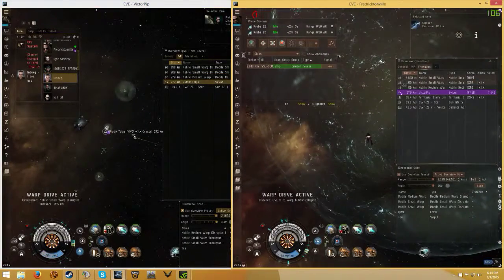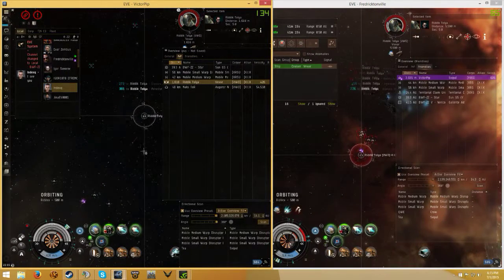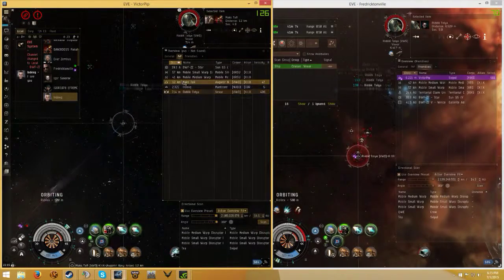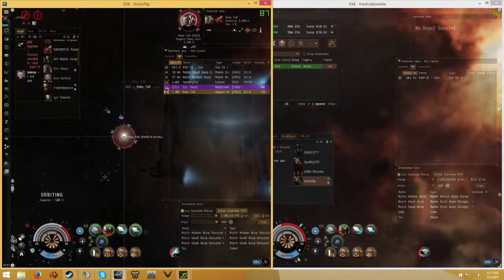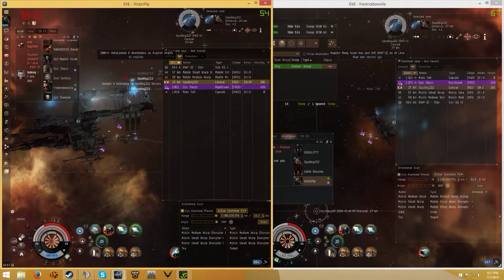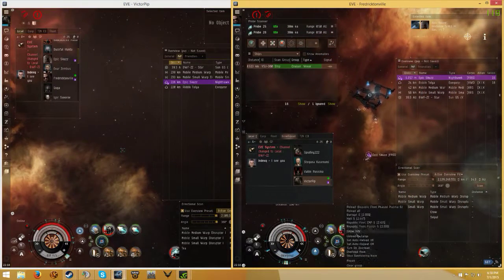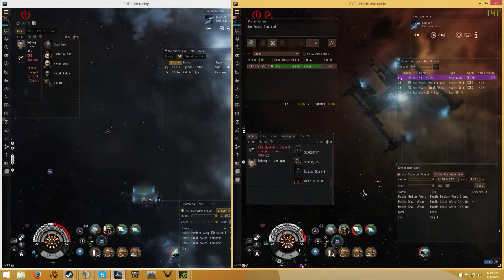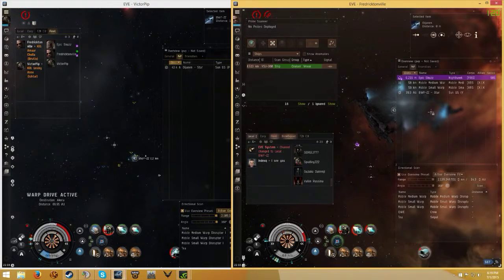EvE Online - 7/1/2015 Fred Corp Small Gang Highlight #2 - Twitch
Vexor + Aug N.Issue vs Svipul x2 and Nighthawk -- Watch live
EvE Online